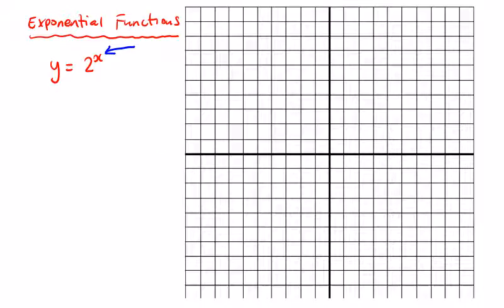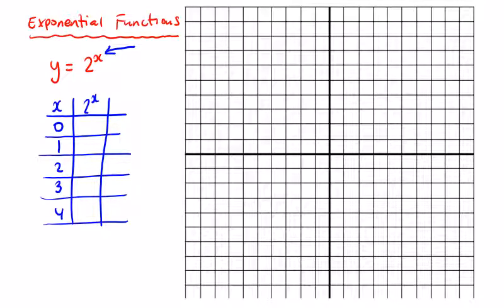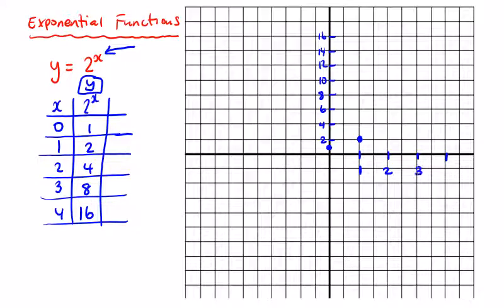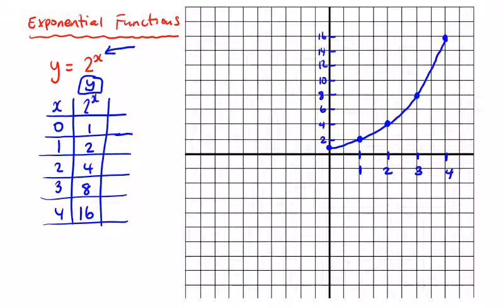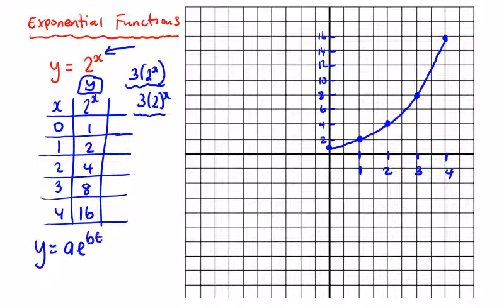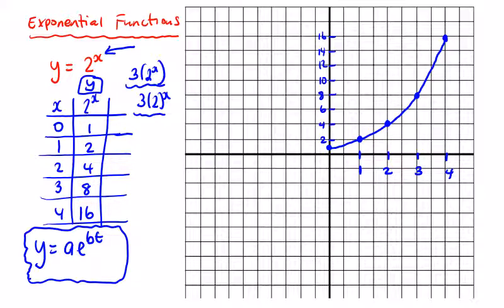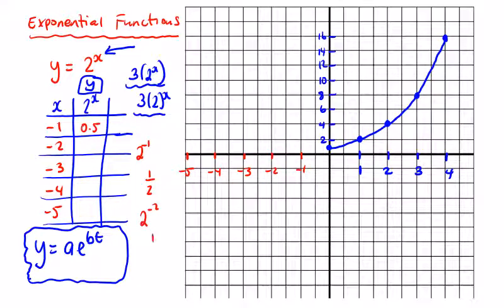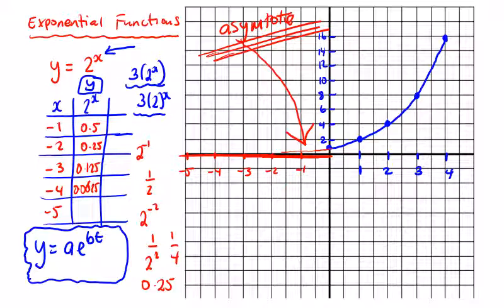Graphing Exponential Functions #1